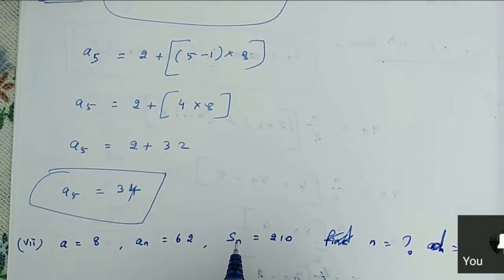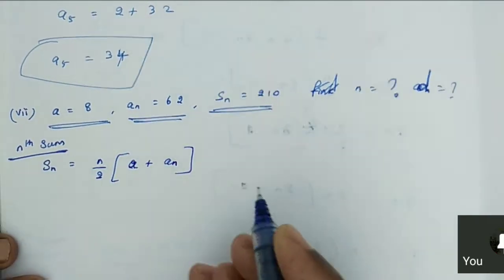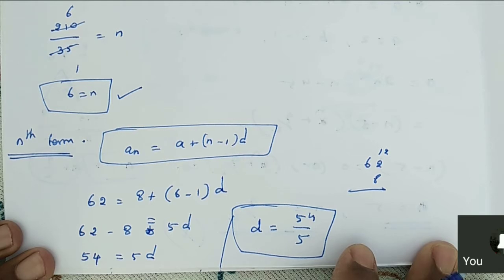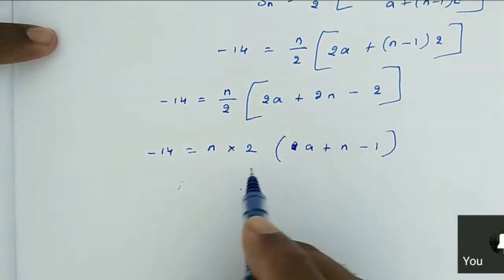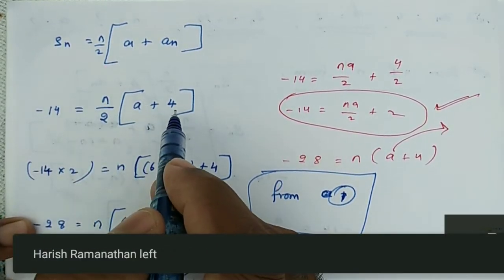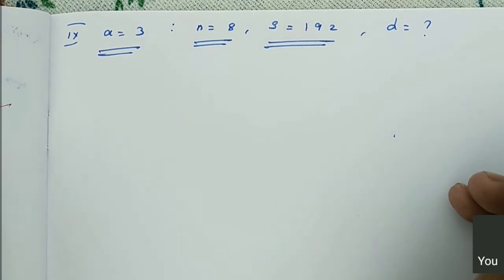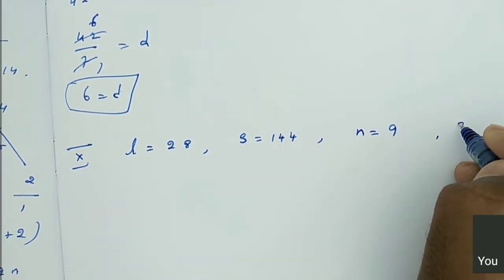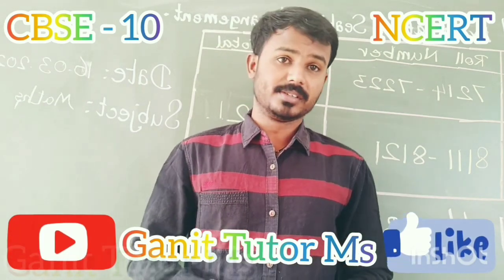Excercise 5.3 (1-vii to x) | Chap.5 Arithmetic Progression | CBSE 10 (NCERT)